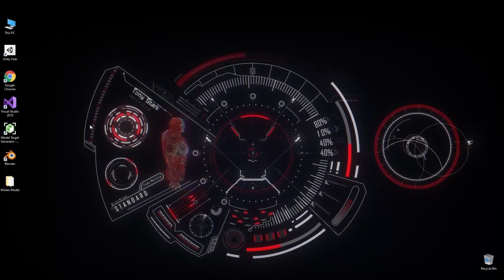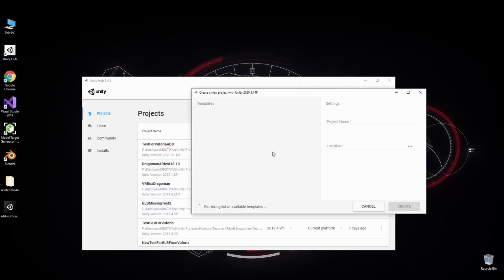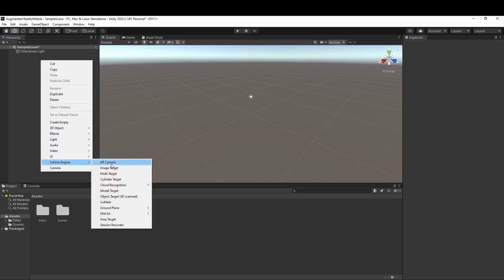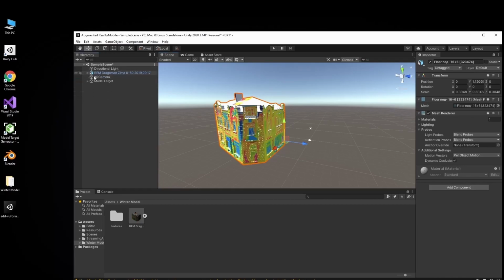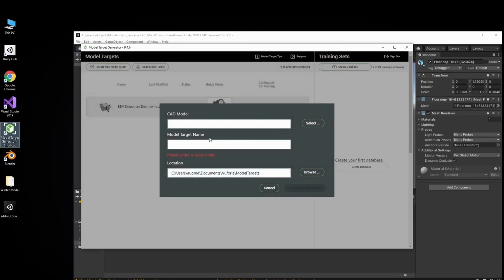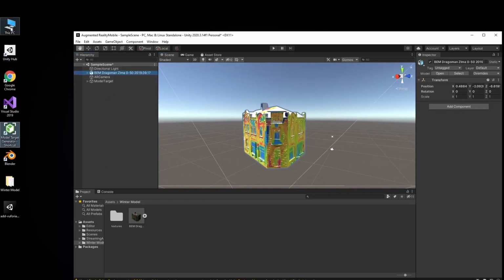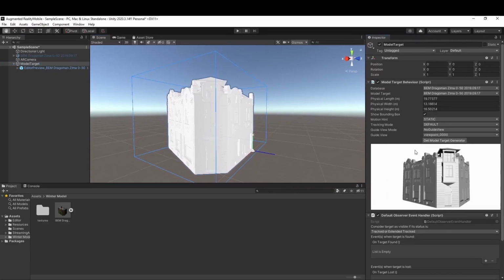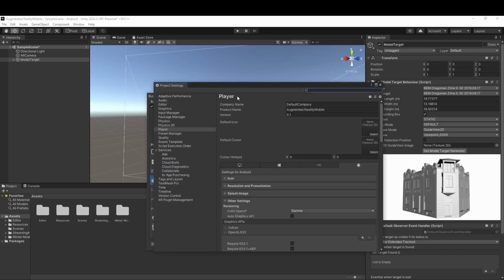Augmented Reality - Mobile Video Tutorial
Augmented Reality - Mobile is a Video Tutorial from the Extended Reality Technologies Set, provided by the Bulgarian partner in the H2020 project BIM-SPEED.

AR - Mobile is a methodology for creating mobile AR models from BIM and photogrammetric models by the game engine Unity. It allows users to visualize by an Android device or iPhone different renovation scenarios, comparing the existing building with the variants of design solutions. It is demonstrated at the demo site in Varna, Bulgaria.

Soundtrack for this production: Georgi Mihaylov'2021.